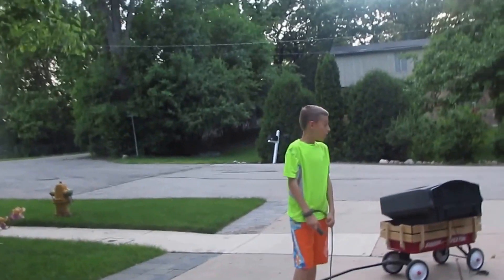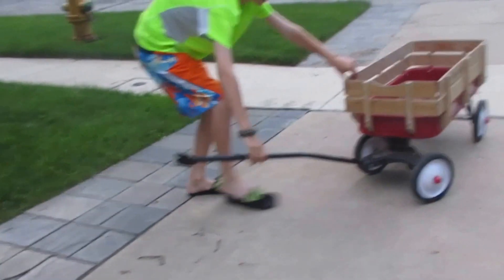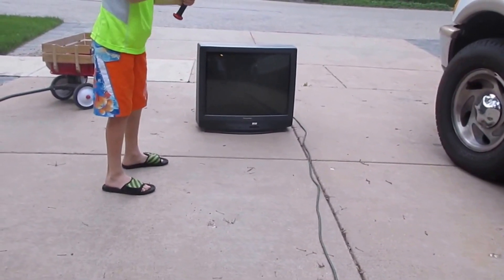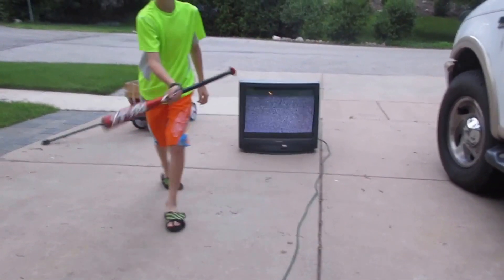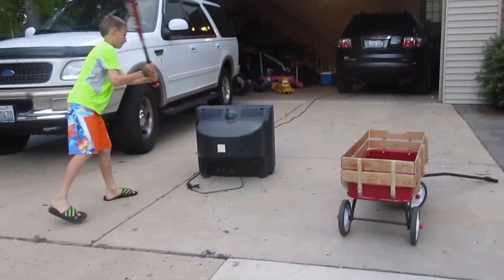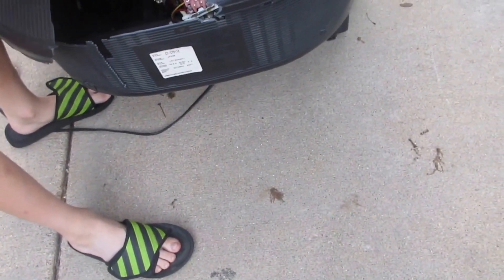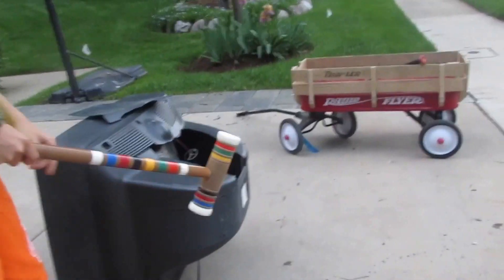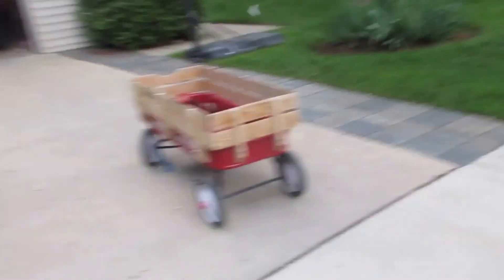SMASHING A TV!!!!!!